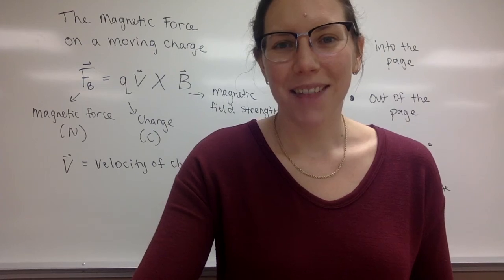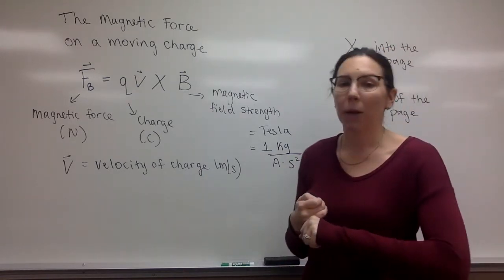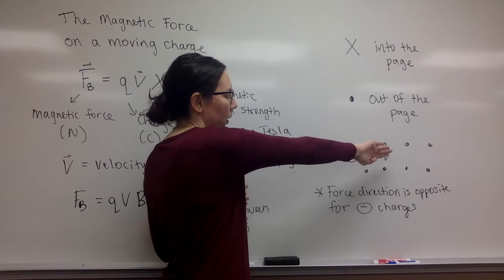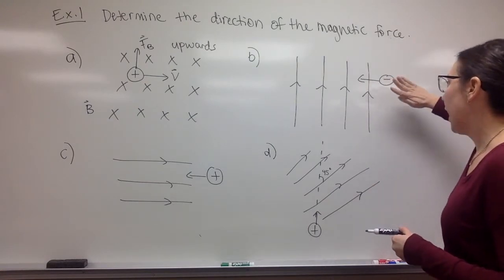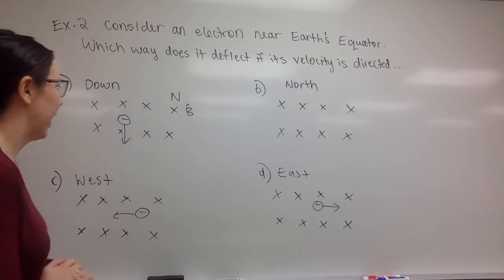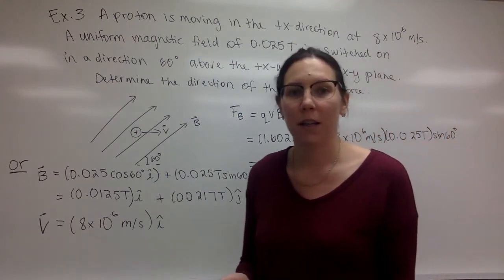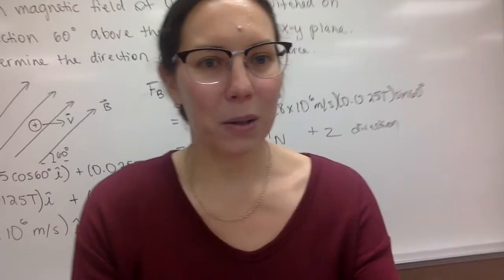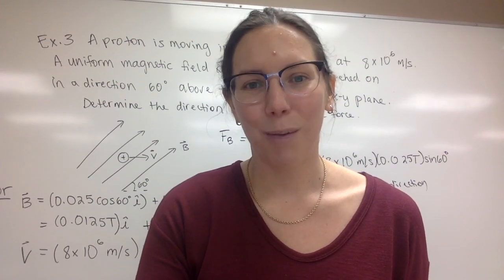Phys 140-8.2- Forces on Charges in Magnetic Fields